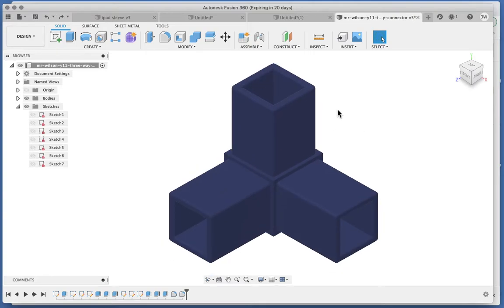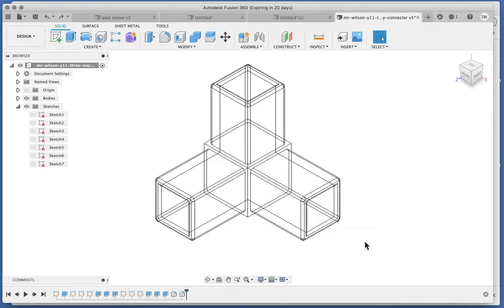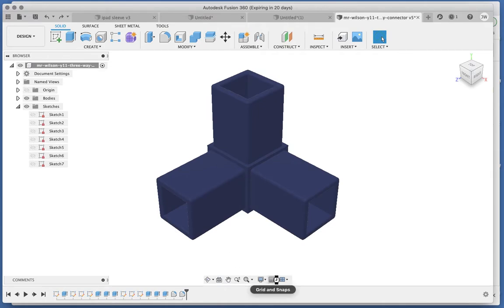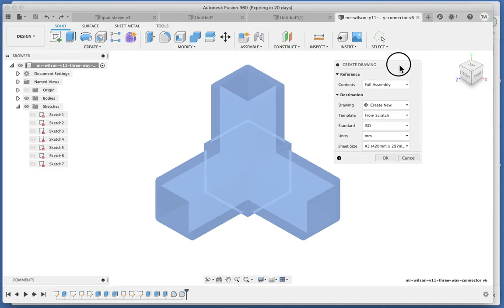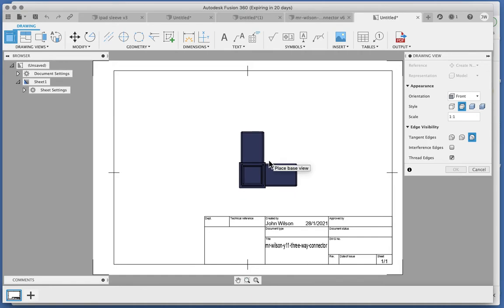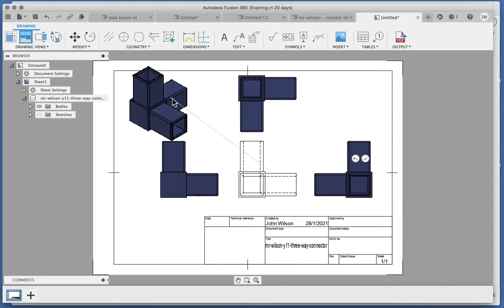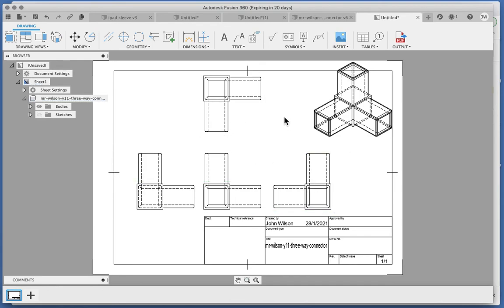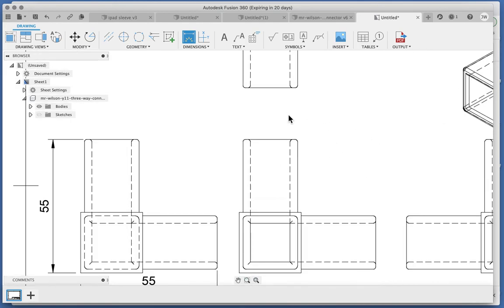three way corner part 3